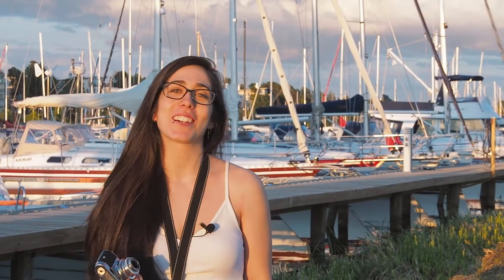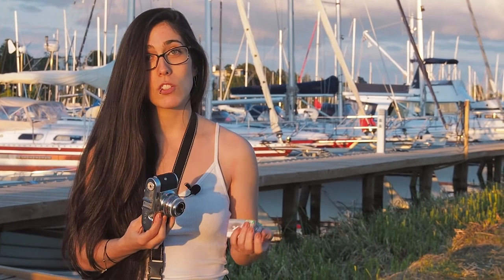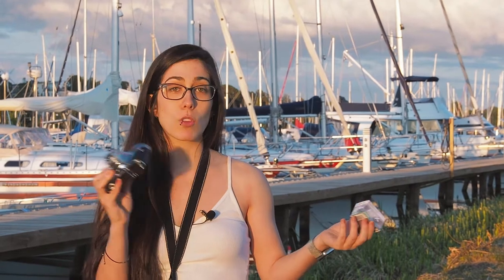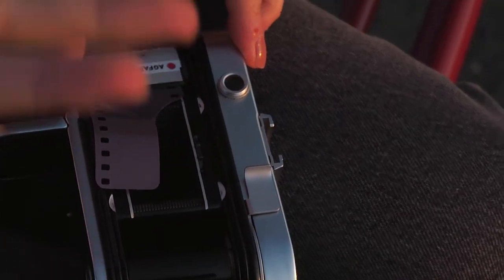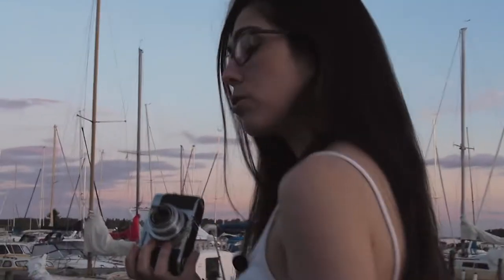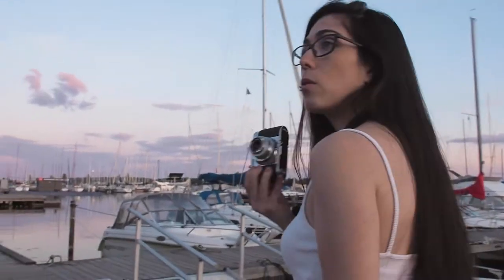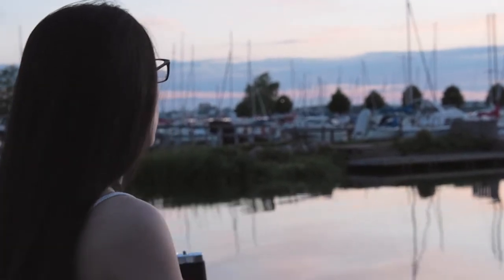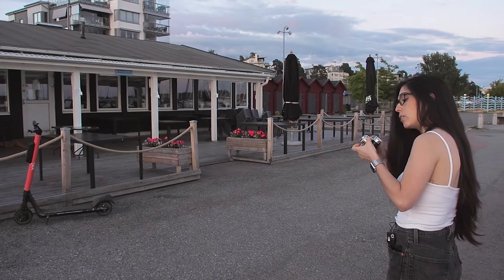SHOOT FILM | Voigtlander Vito B | Agfa APX 400 | film camera test walk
Is the Vito B a relevant photography tool or just cool looking vintage camera?

We go on a walk to test out for first time ever the German 1950s camera Voigtlander Vito B paired with a sweet black and white film stock, the Agfa APX 400. Check out this film camera test walk!

In this video we check out if this great thrift find does what its made to do: take pictures! All photos came out well exposed and good, without any big mishaps happening. Even thought it is a fully mechanical and manual point and shoot camera we are very pleased with the results and how small and quiet it is, really good for some street photography!

Because it is fully manual a lightmeter is needed unless you follow the sunny 16 rule or your are a master of reading light! Here we use the Pentax digital spotmeter.

The only thing that we see in the final images is a strange line marking in always in the same side of the photo, which makes us think maybe there is something in the camera that affects the part of the negative exposed. What do you think?

Love,
Eva & Jimmy

Video filmed on Olympus OM-D EM10ii with a Zuiko 25mm 1.8.
Photos developed at home with CINESTILL DF 96 Monobath, scanned with Epson V500 perfection scanner & edited with Negative Lab Pro/Lightroom.

MUSIC TRACK